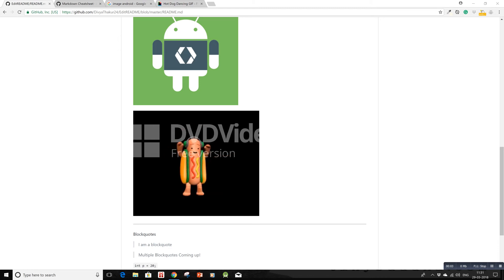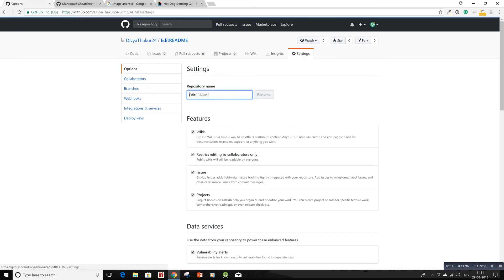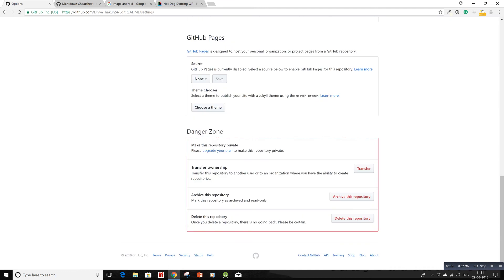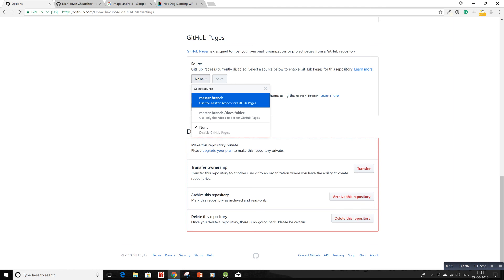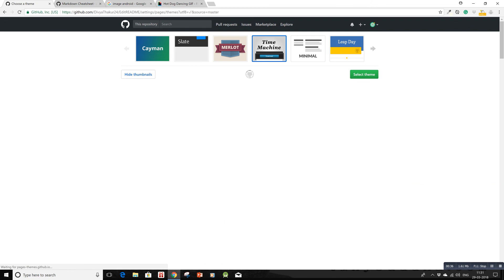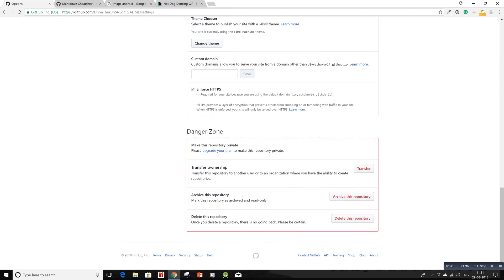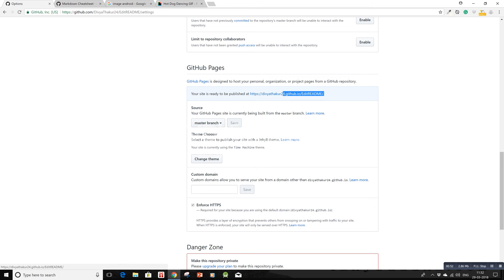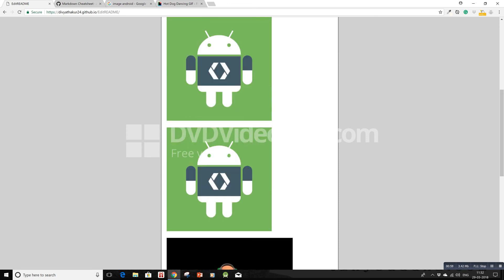Publishing README on Github Pages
How to publish your repository on Github!